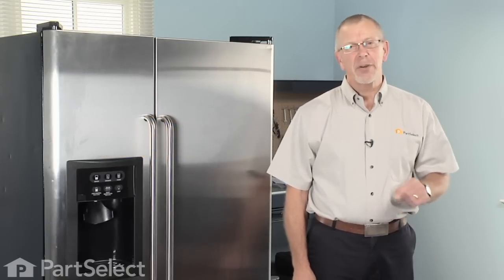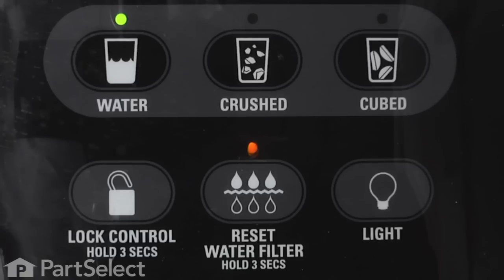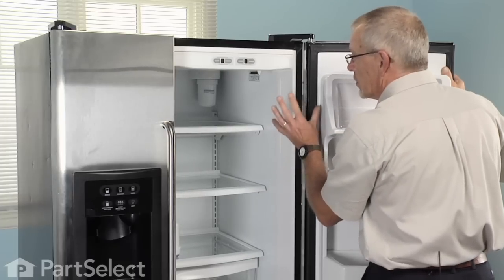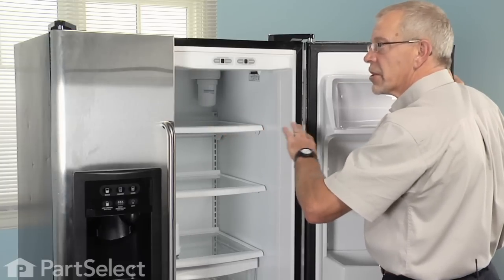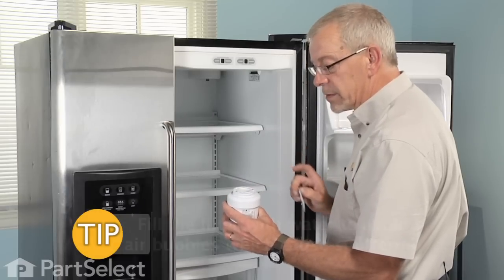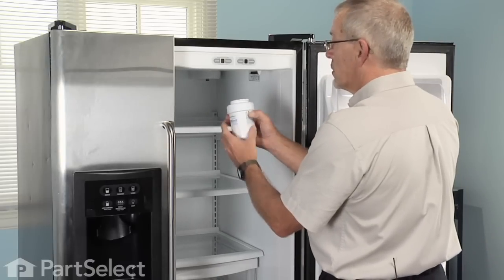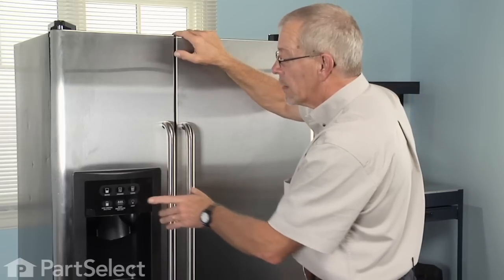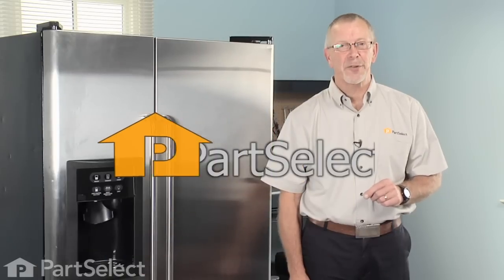Refrigerator Maintenance - Changing Ice & Water Filter (GE Part# MWF)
This particular Ice & Water Filter is specific to GE manufactured brands, including General Electric, Hotpoint and Kenmore. To find a Ice & Water Filter specific to your model,

If your refrigerator is having any of these symptoms, then replacing the ice & water filter could solve your appliance problem.
1) Decrease in water flow for the ice and water dispenser
2) Indicator light encouraging filter replacement

Part Select Part Number: PS981638
OEM Part Number: MWF